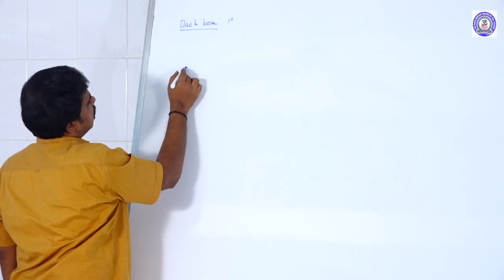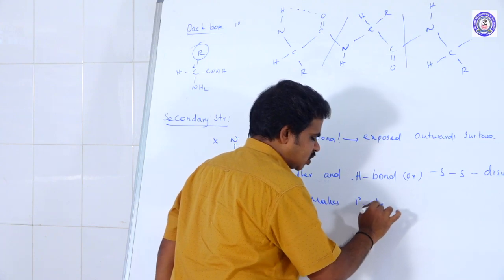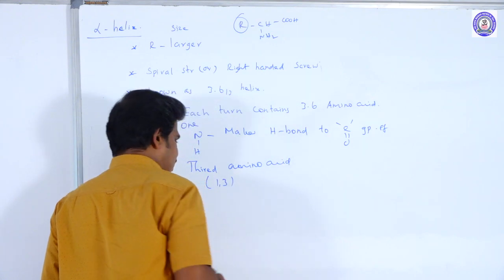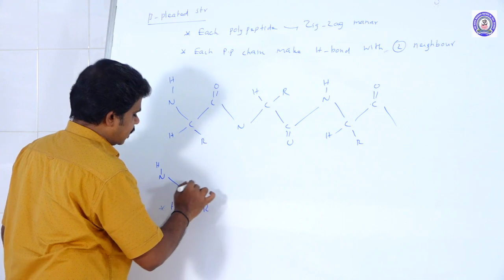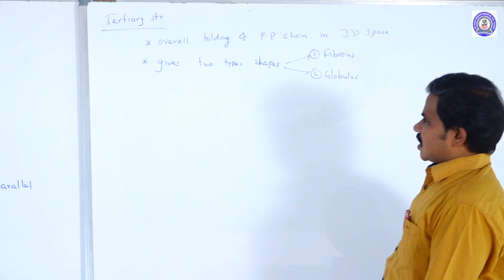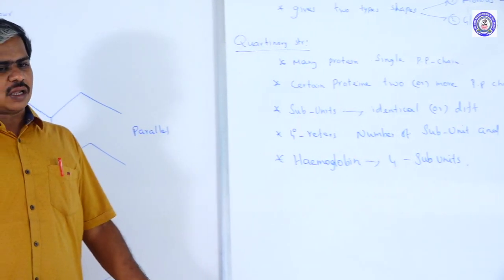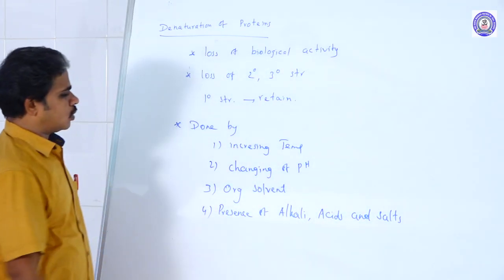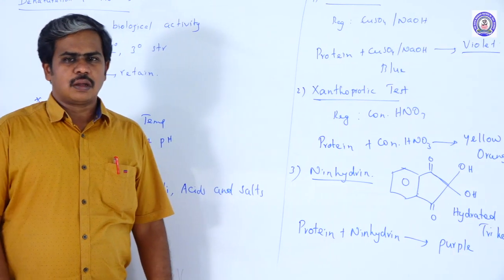12TH STD BIOMOLECULES-STRUCTURE OF PROTEIN PRESENTED BY [K V RAMESH]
12TH STD BIOMOLECULES-STRUCTURE OF PROTEIN   PRESENTED BY [K V RAMESH]